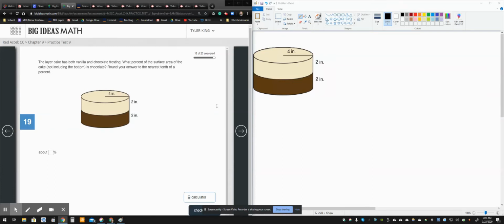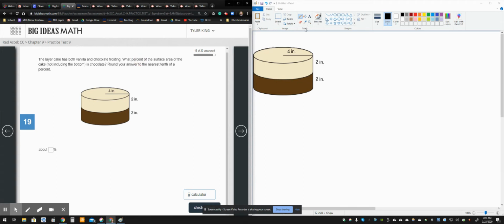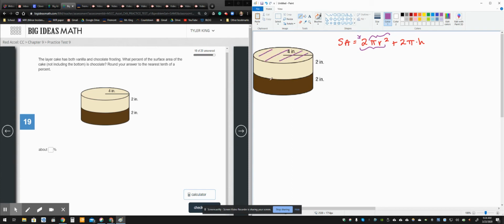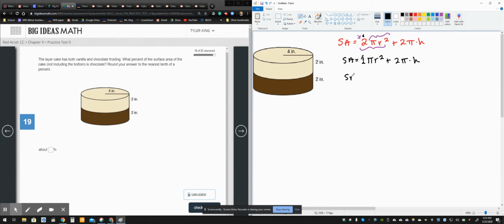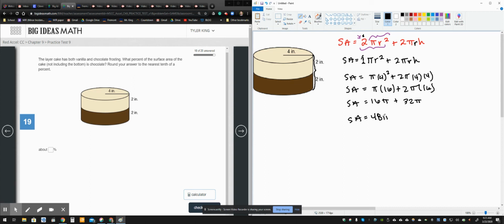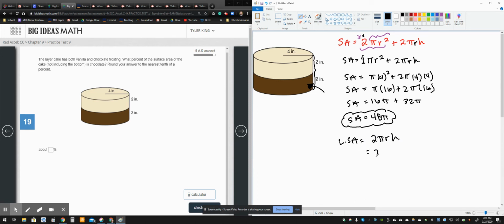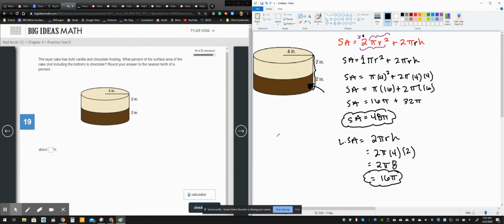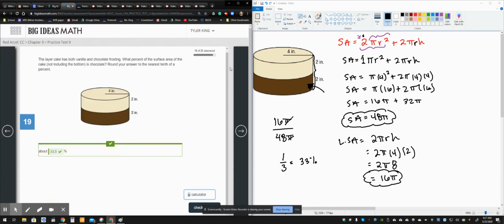Chapter 9 Practice Test: Question #19